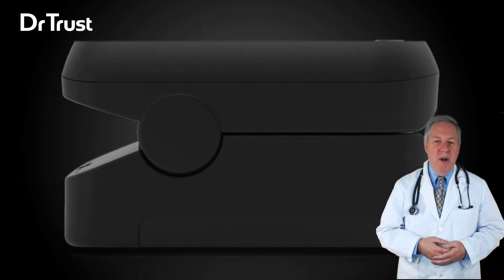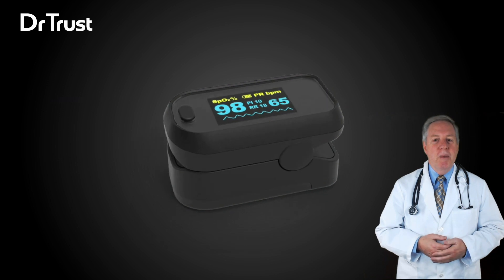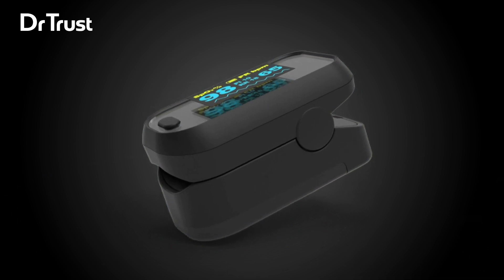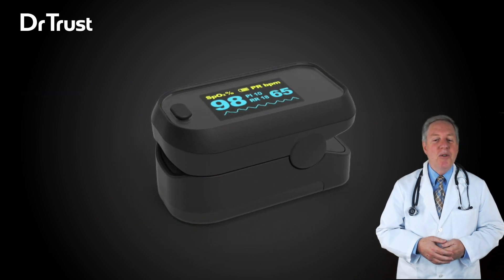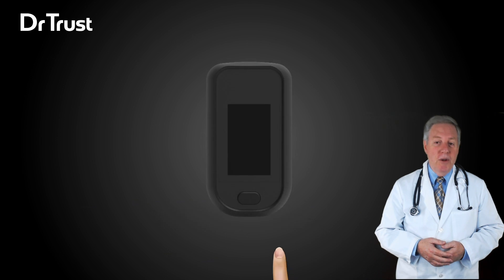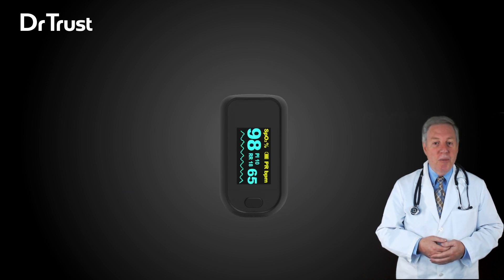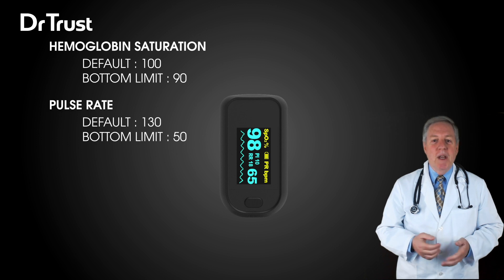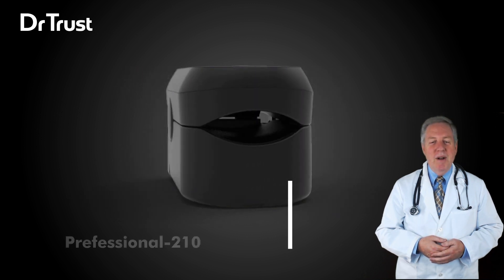Dr Trust Pulse Oximeter 210 - Finger Tip Oxygen Meter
ACCURATE & RELIABLE RESULTS

Accurately determines the Saturation of Human Hemoglobin (SpO2), Pulse Rate (PR) and Pulse Strength. Designed for families, clinics, and oxygen bars for monitoring oxygen & pulse readings.

QUICK & EASY RESULTS

Using this device is as simple as pressing a button. It displays results in less than 10 seconds and uses patented digital technology to show results in four different directions with a simple press of button.

BRIGHT OLED DISPLAY

It has coloured multi-directional OLED display which shows clear and bright results every time. The display is easy to read in dark, inside room or outdoor in bright sunlight.

PACKED WITH ACCESSORIES

Travel-ready packing includes all essential things needed for using it on the go. Packaging includes 2XAAA batteries, pulse oximeter, & a lanyard for carrying it as wrist strap or wearing around the neck.

SUITABLE FOR ALL

Its finger chamber is wide enough to accommodate big sizes fingers. It can be used on children with weight more than 30kgs. It can be used by bikers, mountain climbers, skiers, and other sports lovers.

LIGHT, COMPACT & PORTABLE

It is a reliable travel companion with a weight 70 gm (with batteries) and size 55 (l)x32 (b)x31 (h) mm. Low battery indicator, alarm function, and automatic power off in 8 seconds make it easy to use.

Now you can monitor blood oxygen level and pulse rate easily & accurately with Dr Trust Pulse Oximeter- 210. This is a small and compact device used to monitor SPO2, pulse rate etc. This oximeter comes with colored OLED display, alarm function, low battery indicator and automatic power-off features which make it easy for you to monitor all your oxygen issues anytime, anywhere. Patented technology makes it a reliable companion of health and sports enthusiasts. It can be used on children (weight more than 30kgs) and have an anti-motion feature. It is suitable for use in the clinics, oxygen bars, sports health monitoring center (using it before or after sports, not advised using them during the movement), and community health care center, etc.

for our latest offers in India